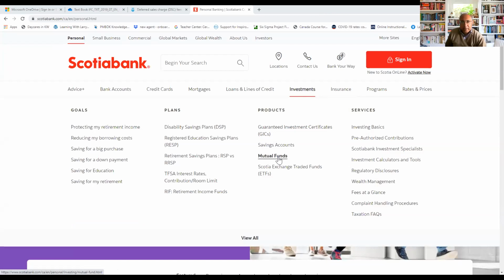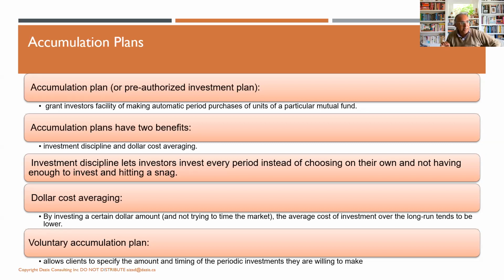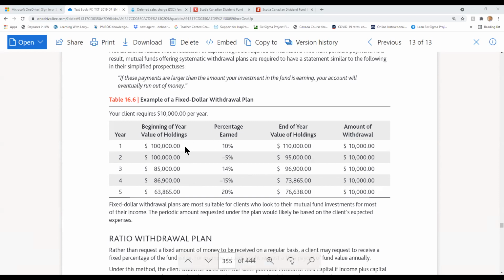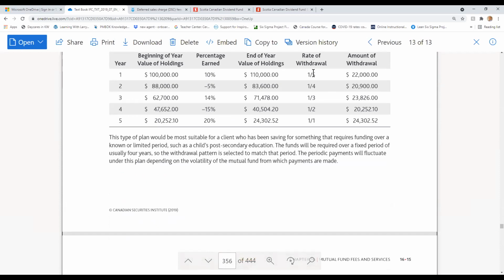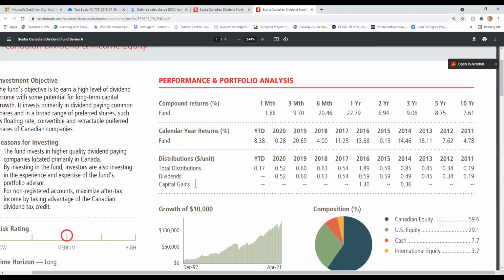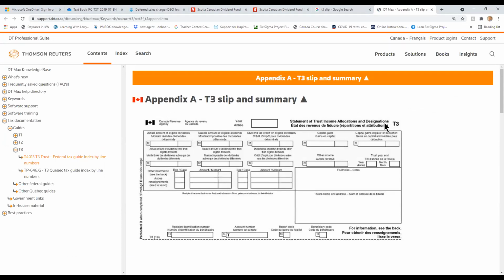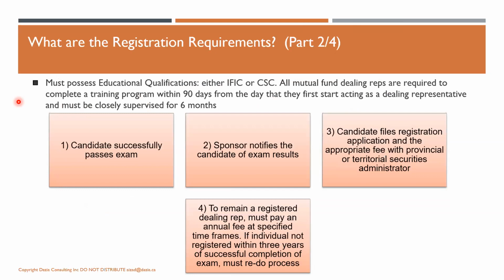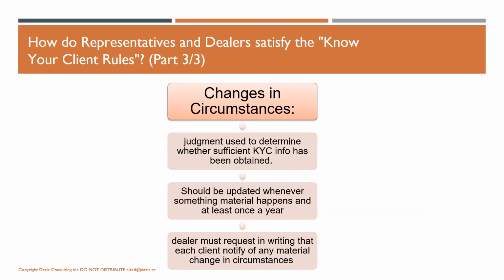IFIC Class Day 3 part B May 28,2021